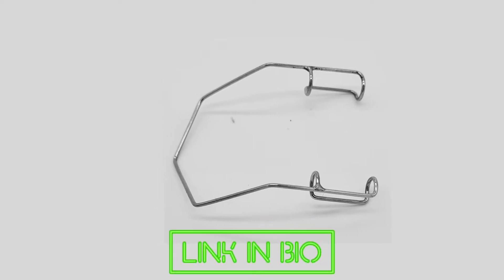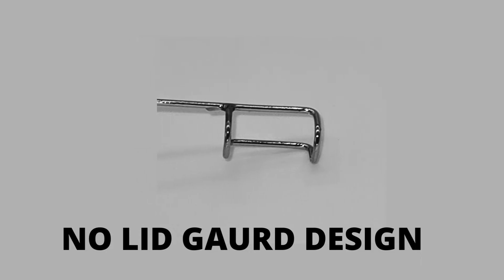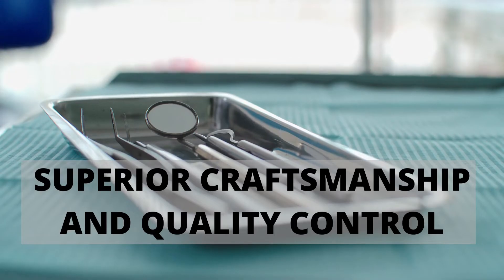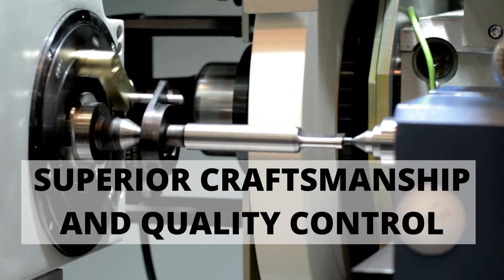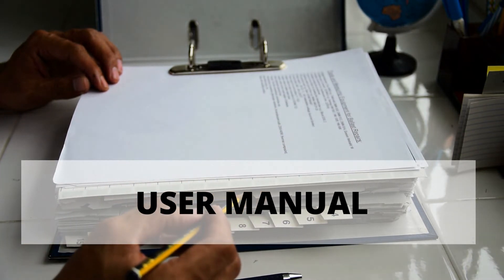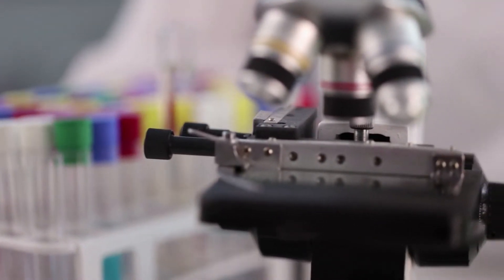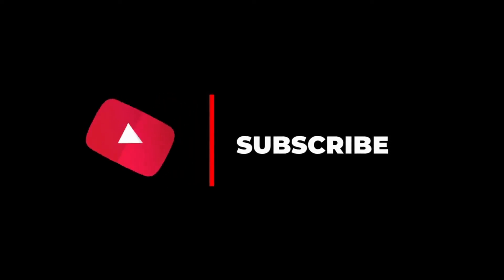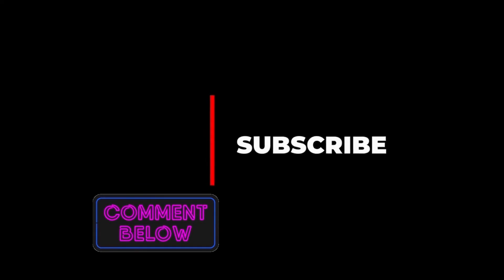Barraquer Wire eye speculum :Ophthalmic instruments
Wire Eye Speculum is a surgical instrument used during various ophthalmological surgeries and Procedure. No Lid guards on the Scientific Indian Wire Eye Speculum provide you the easy and wide opening of eyelids with a fully exposed lid margin during the surgery. It is useful for a variety of eye procedures and surgeries, requiring exposure of lid margins during the operative course. The soft spring action protects the eyelid from excessive stretching and injury during the surgery.

This a High-Quality Stainless Steel Instruments made from surgical-grade stainless steel and is handcrafted by highly trained instrument makers. Later the instrument is surface treated to give them the matte finish. It comes with an instruction manual which gives for cleaning, care, and storage of the instruments. All instruments Conform with the surgical instrument guidelines by IS, EU and FDA. The instruments are reusable and autoclave safe.